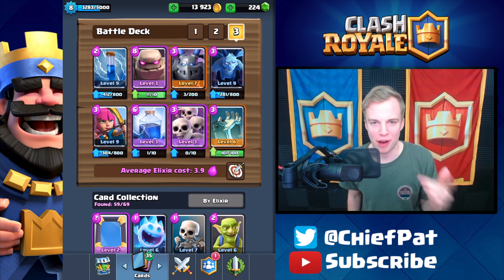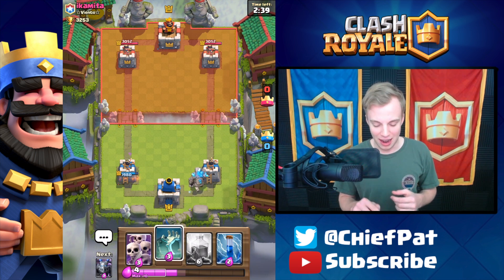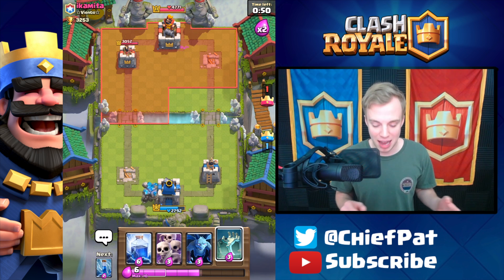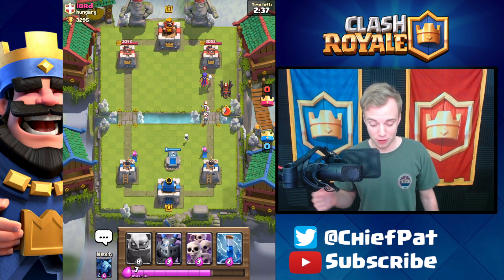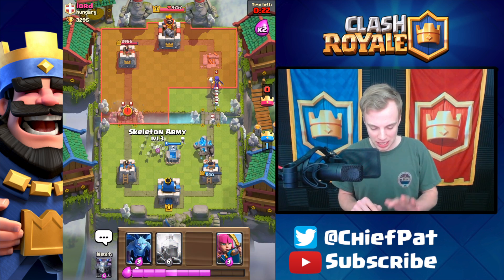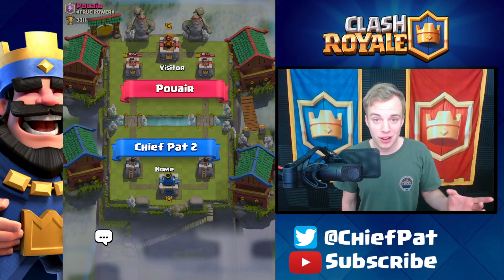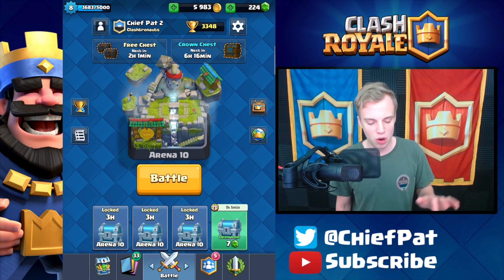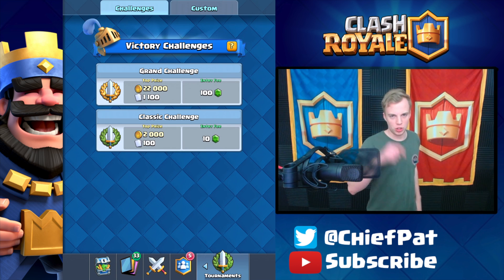Let's Play Clash Royale #67: UPGRADES! Smashing Level 11s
Here's the 67th episode of my Let's Play Clash Royale series! Watch me play Clash Royale & show you all the tips and guides I've learned throughout playing Clash Royale along the way.